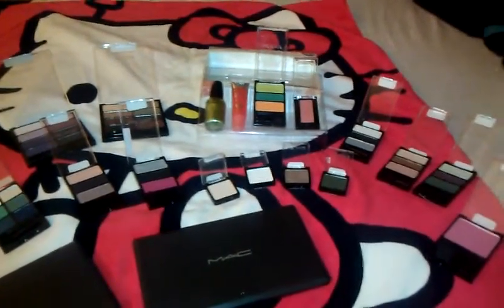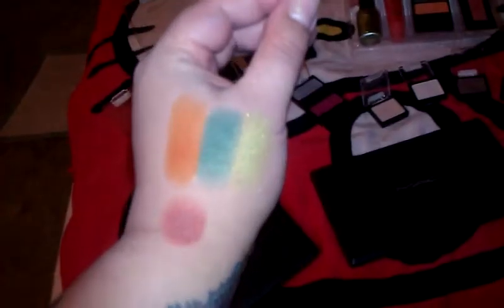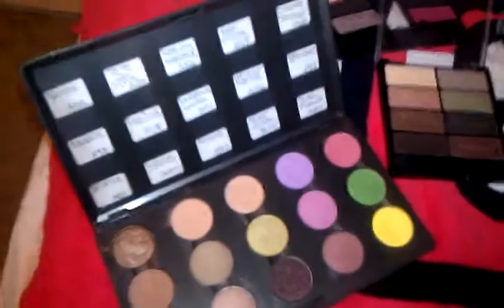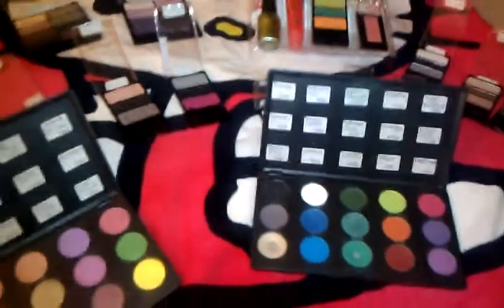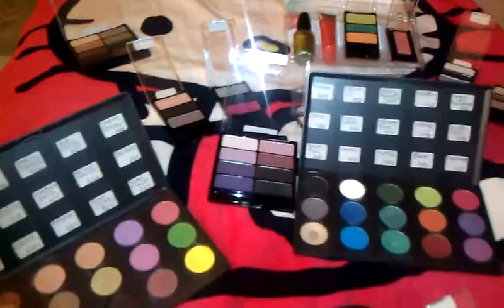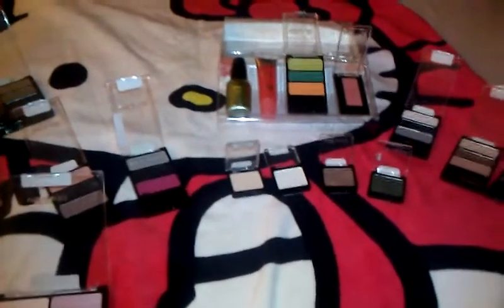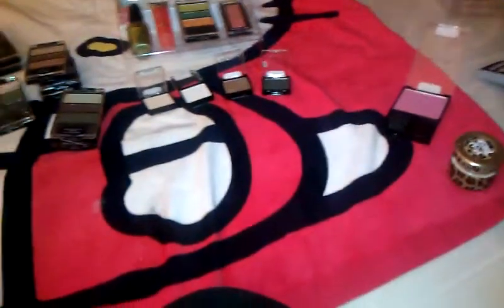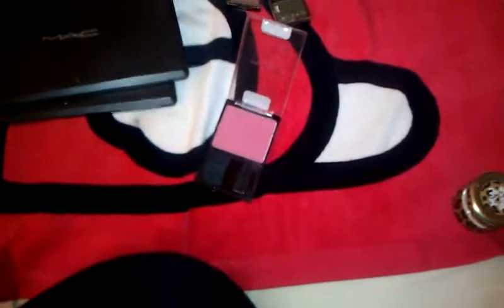Wet N' Wild -VS- MAC (Its A DUAL Or IS It)??? Hmmm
Hey DoLLZ!!! Soo... This Video has been A Long-Time Coming! In The Past Cpl Years ?Wet N' Wild? Cosmetics has REALLY Stepped Their Game Up! They Have Some Of The Most Beautiful & INSANELY Pigmented Eyeshadows In Their Cosmetics Line! I'm Talkin' COMPARABLE 2-MAC (If not BETTER) & ALOT Of The colors, You can't even tell A Difference! It's CRAZY! & In MY Case, The Dupes that I Swatched, it MAY Sound CRAZY But The Wet N' Wild swatches BLEW MAC Away! Now DoLLZ! Plz Don't Get Me Wrong!!! I ABSOLUTELY LOVE MAC Cosmetics! They Are BY FAR My FAVORITE Cosmetics Company! But Let's Face it, They got Some Definite Competition Out There!!! ESPECIALLY In Our Economy Now-A-Days! Wet N' Wild Is SUPER DUPER Affordable & Their MEGALAST MATTE LIPSTICKS!!! Ohhh CHILD WERE GONNA SAVE THAT 1 For Another Video/Review! Cause I FELL IN LOVE W/THEIR LIPSTICKS! They Are THE BOMB DIGGITY (Did I Jus Really Say that)! N'yways! This Video is Reviewing The New ?Flora Spring Collection? By Wet N' Wild & I'm Also gonna talk about Their Trio Color Icon Palettes & ALL The Rest! I Threw A Cpl Blushes In their As Well!!! I'm Tellin Ya'LL! I'm REALLYYY Feelin' Wet N' Wild!!! So I HOPE YOU DoLLZ Enjoy This review!!! I Love You ALL! XOXOXO 3 Barbie (A.K.A. barbieglam1219) 3

~CLICK THE BUTTON~

P.S. ���If You'd Like To Enter My HUGE Makeup Giveaway, All The Rules Are In The Giveaway Video! Hope You Enter!!!���

Extra Entries into My HUGE Makeup/Accessories/Hello Kitty Giveaway!!! DON'T 4-Get 2 ENTER!!!

I'M SOO EXCITED & THANK YOU DOLLZ!!! IT'S BECAUSE OF YOU!!! MWUAHHHZZZ!!!�� ;)

*** ALSOO! Soo I will Post A NEW Giveaway Prizes Video Probably Later 2-Day -Or- Tomorrow?!!! Yeayy!!! I'm SOO Excited!!! XOXOXOXOXOXO 3 Barbie (A.K.A. barbieglam1219 3

& ENTER MY HUGE MAKEUP/ACCESSORIES/HELLO KITTY GIVEAWAY!!! (Make Sure to Follow The Rules)!!!

There's OVER 30-40 Prizes ALREADY & I'm STILL Shoppin' 4 U DoLLZ!!! Xoxoxo 3